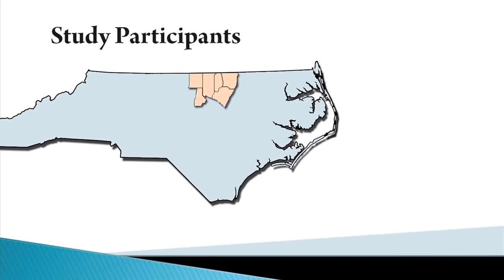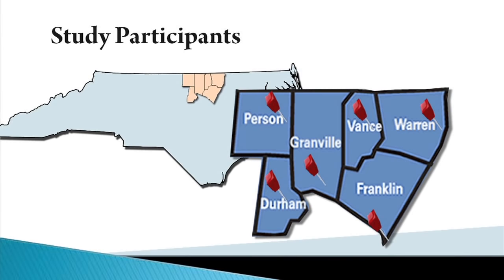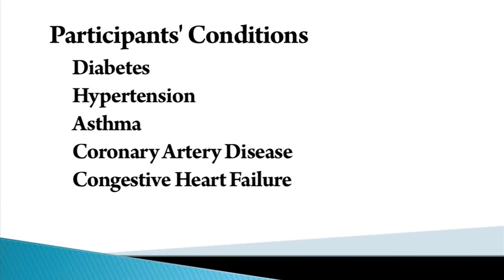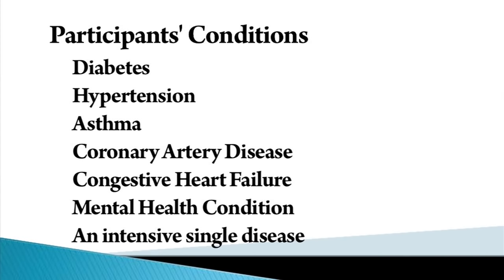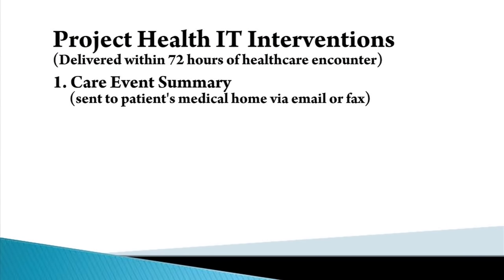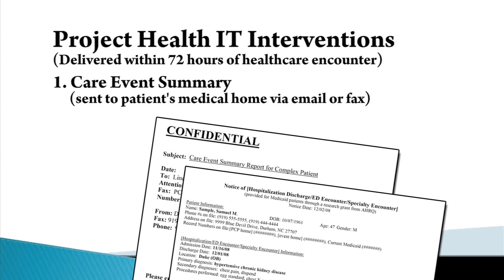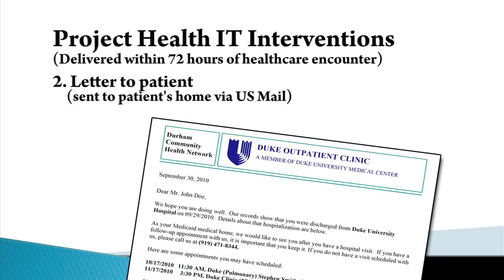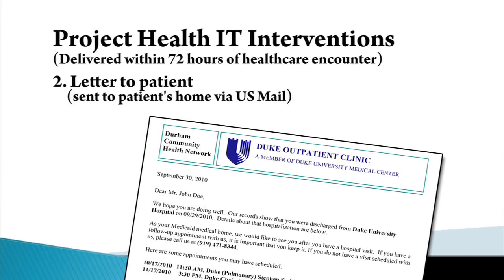Health IT Success Story: Using IT to Fight Care Fragmentation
The project's goal was to use Health IT to facilitate information movement and combat care fragmentation resulting care being delivered at different sites. The project monitored 6,000 patients with complex health needs, and, when care was delivered, a multi-prong approach notified all parties involved. Results were better than expected, and the clinicians at primary care sites were delighted to get the information.

Copyrighted content: A New Morning, by Christopher Salt
Music licensed by DeWolfe Music USA, Inc., to Haverkamp Mediaworks, 4/15/2019, for Northlight Productions LLC.